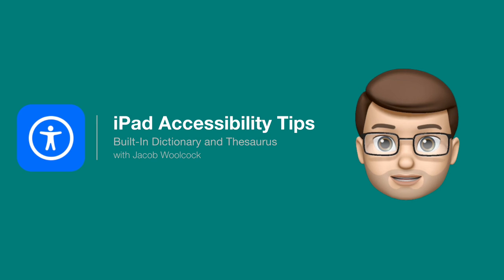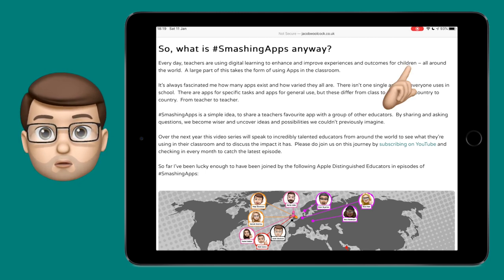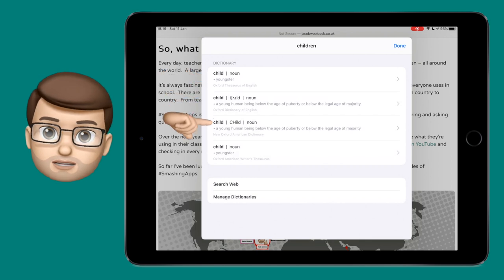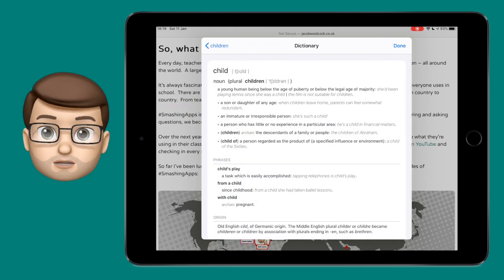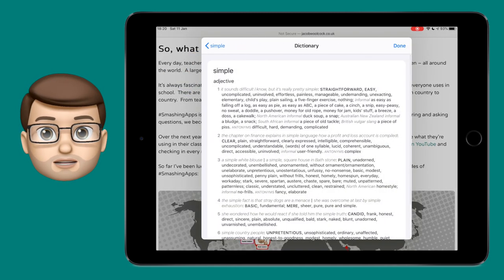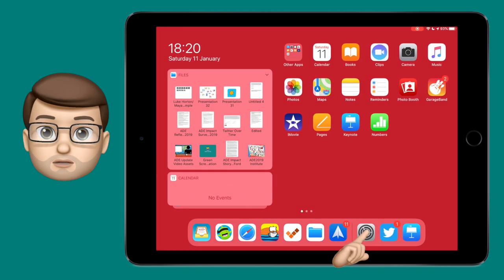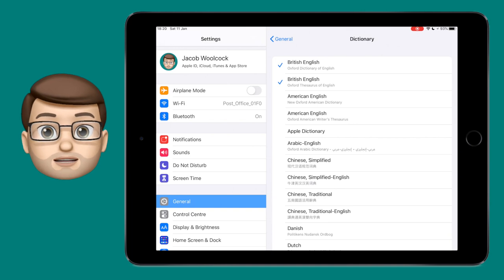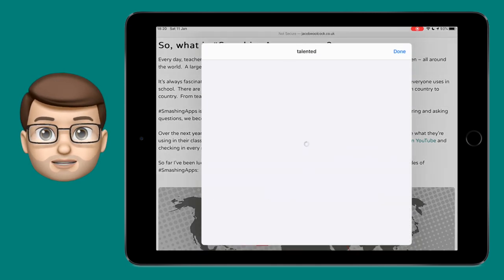How to use the built in Dictionary and Thesaurus tools in iPadOS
Unlock the power of iOS's hidden gem in this video, where I demonstrate how to use the built-in Dictionary and Thesaurus feature on your iPad. Learn how to easily access a variety of dictionaries and a thesaurus, regardless of the app you're using, with a simple long-tap on any word. Additionally, discover how to customise your dictionary settings to suit your specific needs, whether you're bilingual, learning a new language, or just need the right word in your native language.